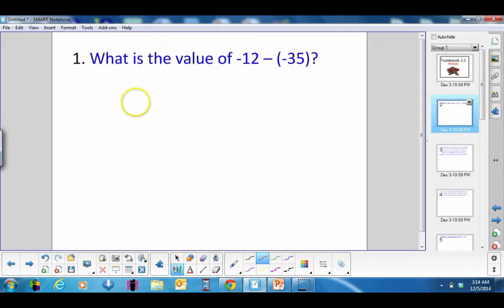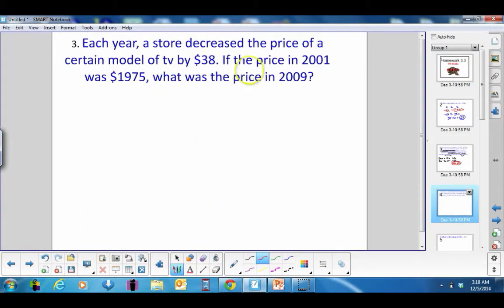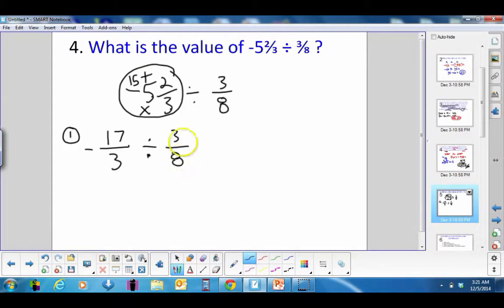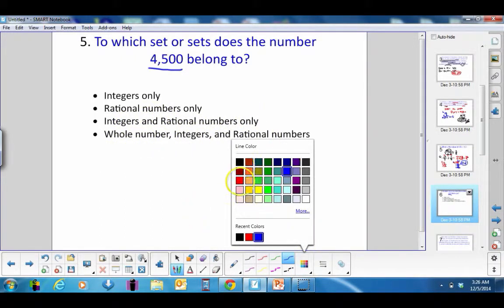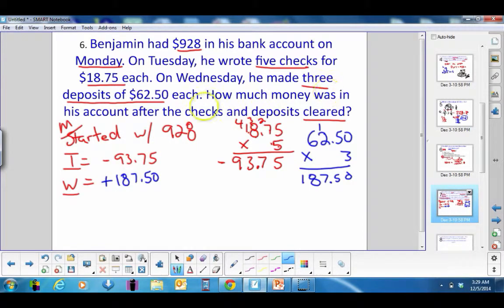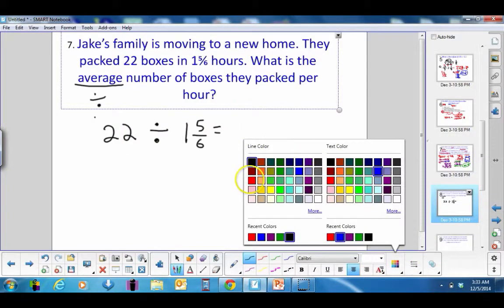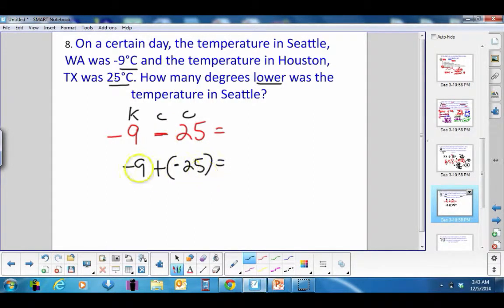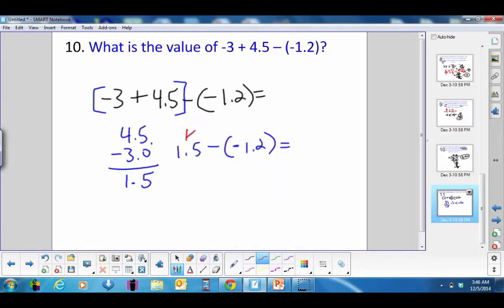Homework 3.3 MJHS Math